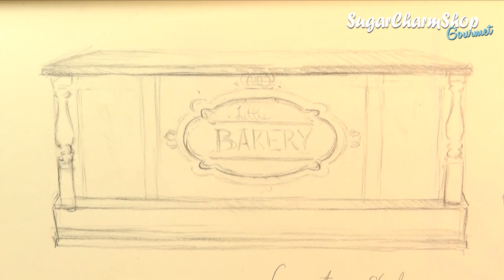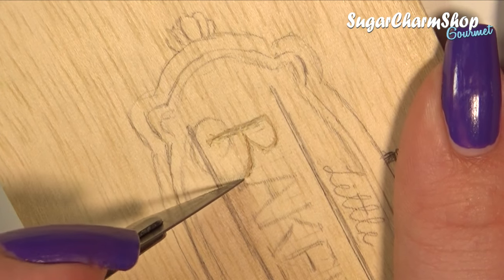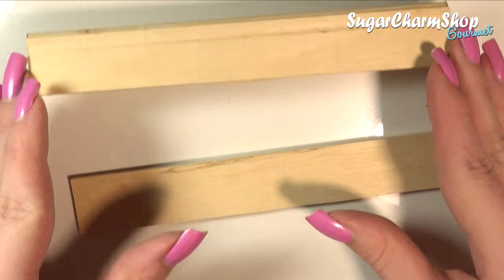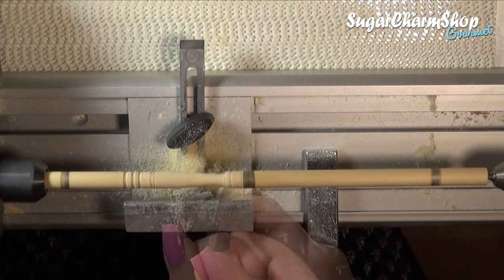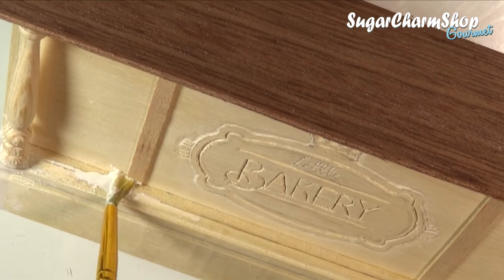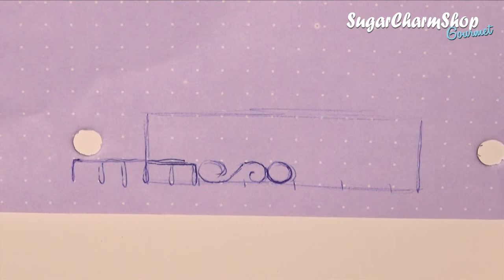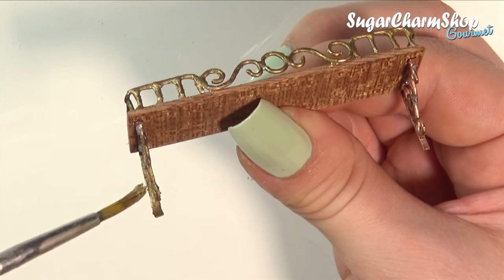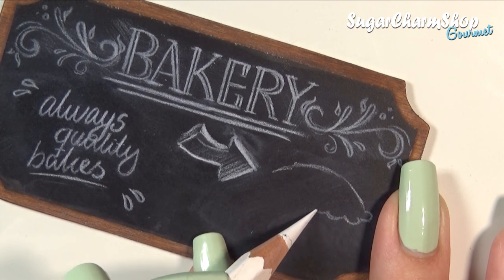How To Mini Bakery Counter Tutorial + Shelves & Chalkboard DIY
Hey guys! Today we're making some more pieces of mini furniture pieces. We're making a miniature bakery counter, some shelves and a simple chalkboard.
I made this in 1:12th scale for dollhouses, but you can easily adjust the size to fit other types of toys or dolls, such as barbie, monster high dolls, LPS, BJD's and more :)
パンケーキ、ミニフード 팬케이크, 소형 식품